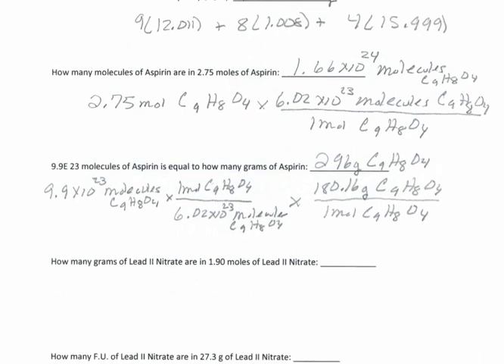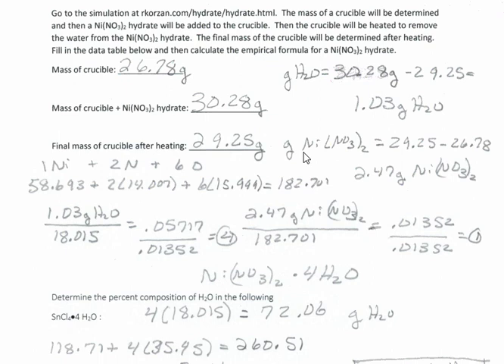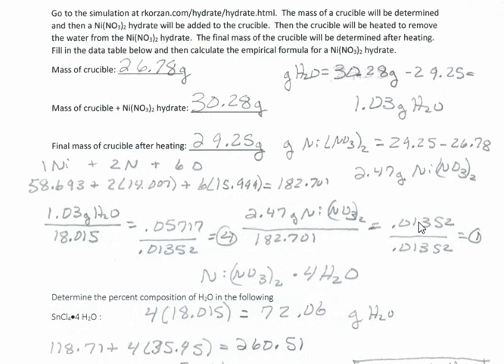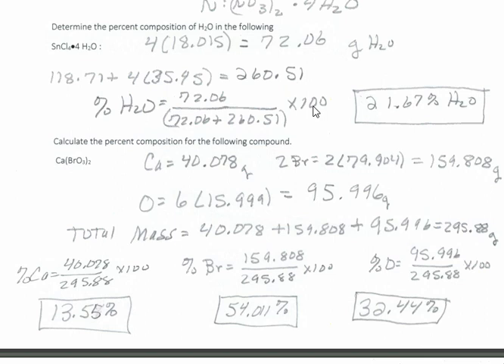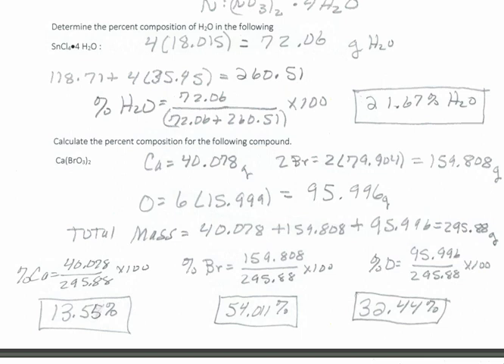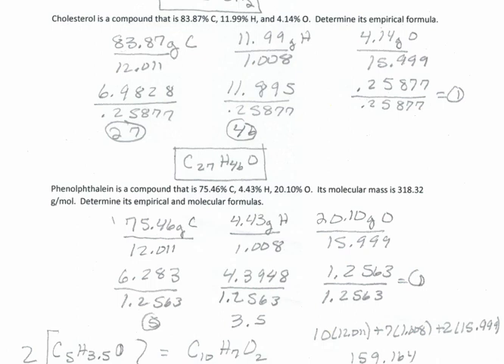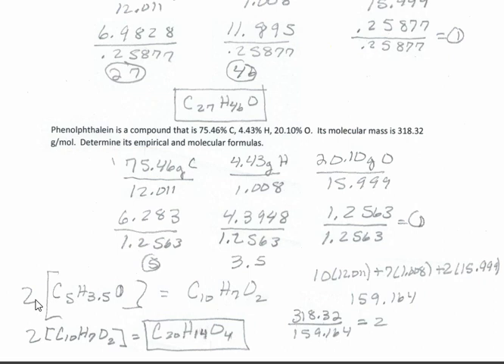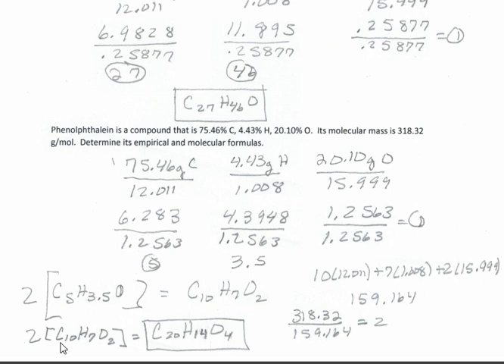Mole Test Review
This video is a review of mole conversions, percent composition, hydrate formulas, empirical formulas and molecular formulas.